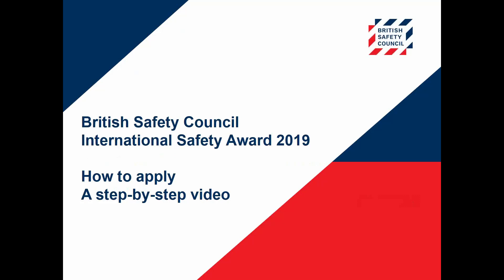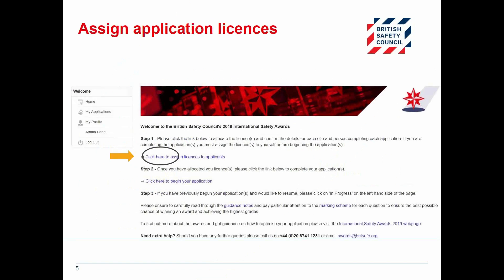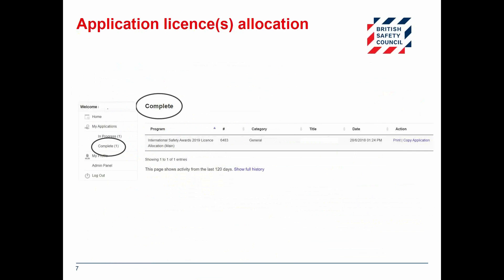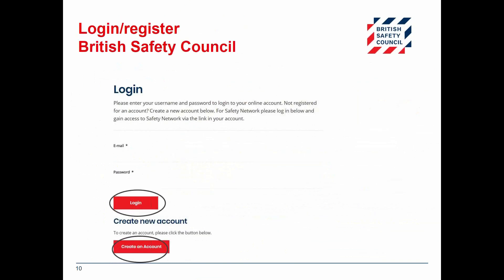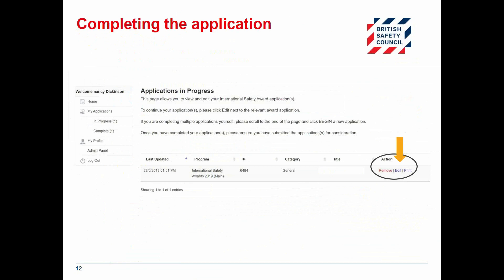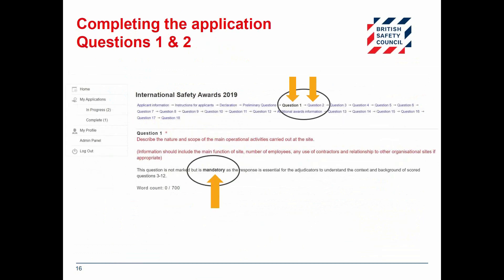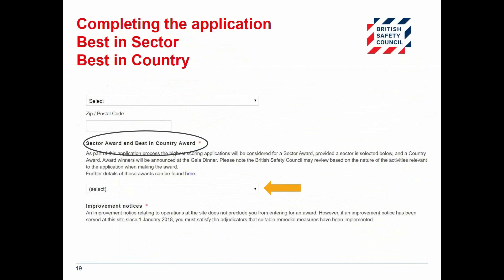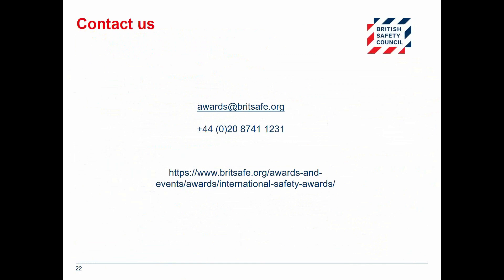International Safety Awards 2020 - A guide to using our application system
A step by step guide on how to submit your application for our 2020 International Safety Awards.